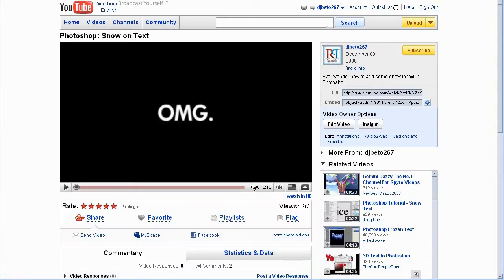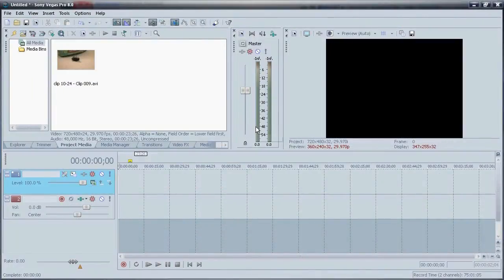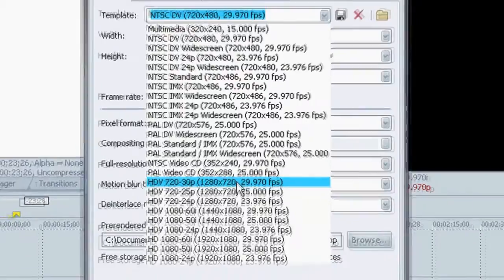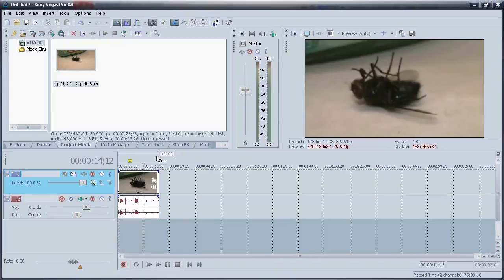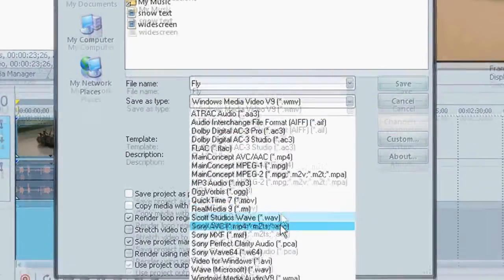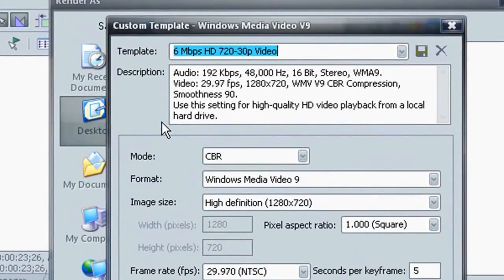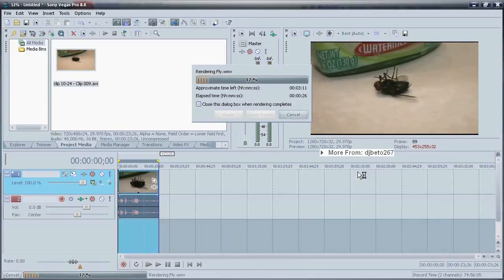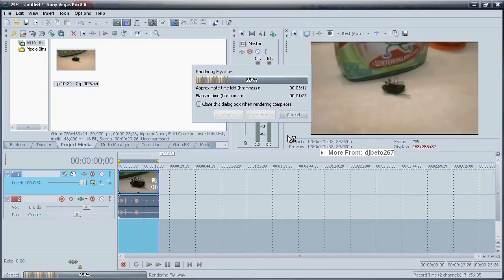How To: HD Video in Sony Vegas Pro 8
Wonder how to upload videos to YouTube in high definition and widescreen using Sony Vegas? In this tutorial, I will show you how to do just that. Remember, the video must be in the 1280x720 size in order for the high definition to trigger in YouTube. Created By: Robert's Productions Studios. Now in High Definition.